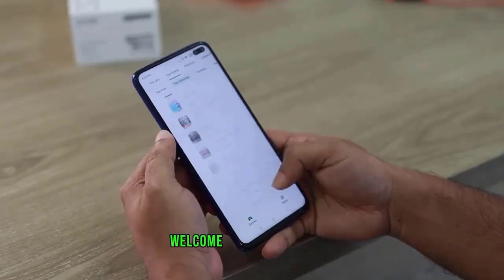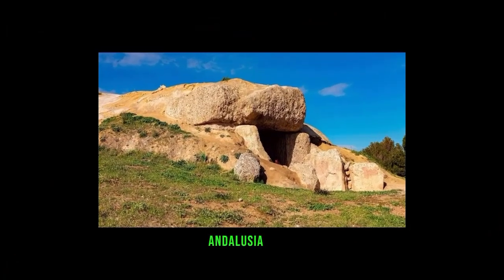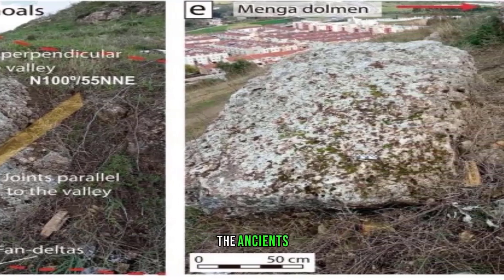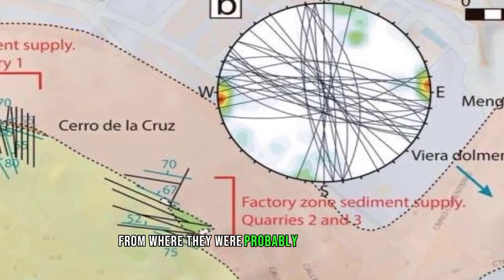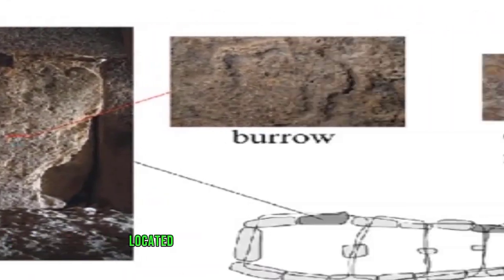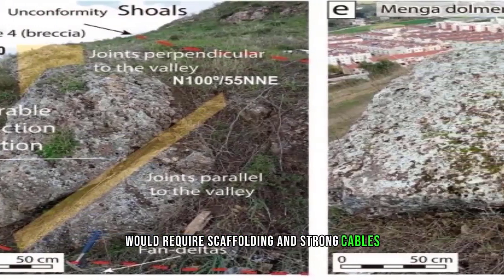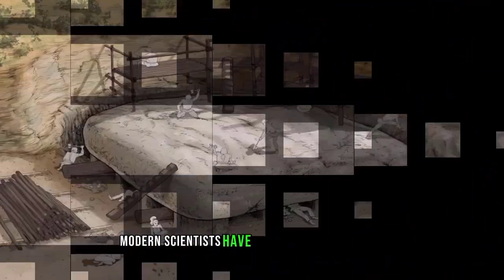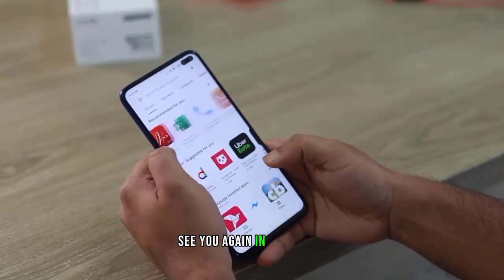5700 Year Old Monumental Menga Dolmen - Archaeology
A new investigation tracing the source of the gigantic stones, that make up the Menga dolmen in southern Spain, reveals that it is one of the greatest achievements of Late Neolithic engineering.
In their study, published in Scientific Reports, the group used new technology to learn more about the stone, that was used to create the ancient burial site and to explore how wood and rope would have been used in its construction.
Located near Antequera in Malaga (Andalucia, Spain), Menga is part of a UNESCO World Heritage site consisting of three dolmens constructed between 3800 – 3600 BC. It is one of the largest megalithic structures in Europe and was built on the top of a hill with giant rocks. It is renowned for its enormous orthostats or vertical stones, one of which weighs nearly 150 tons.